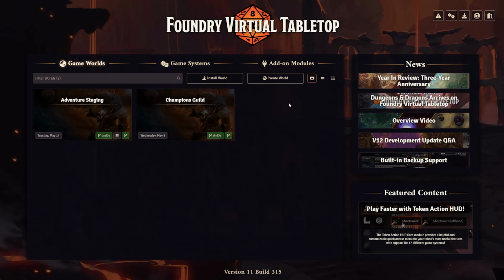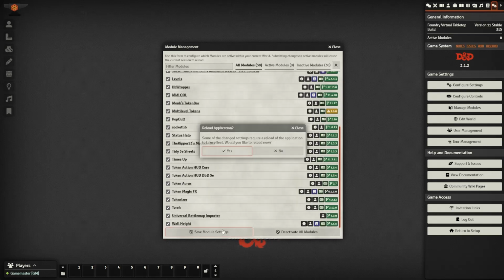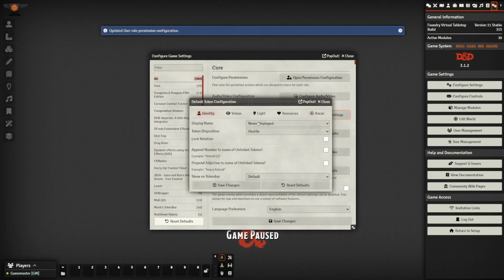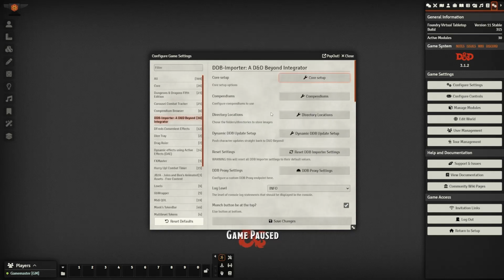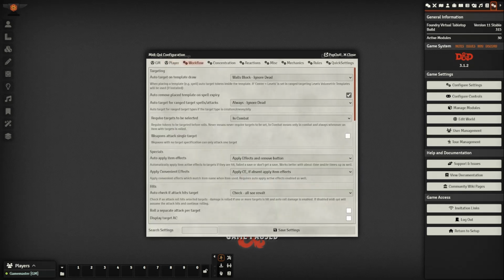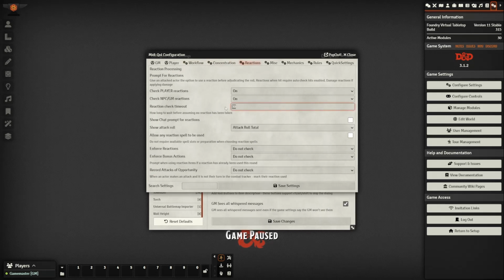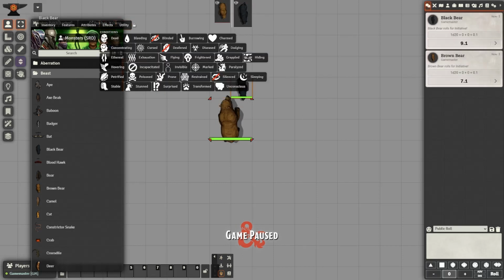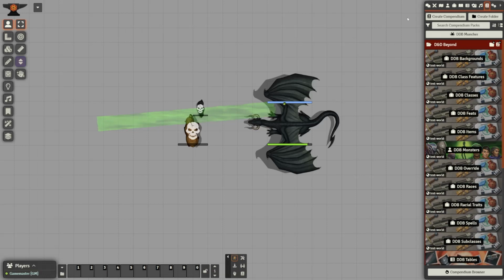Foundry Basics: Setup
Beginners guide to setting up Foundry. I recorded this for the DMs on my Discord server but figured it would be a useful starting point for others as well.